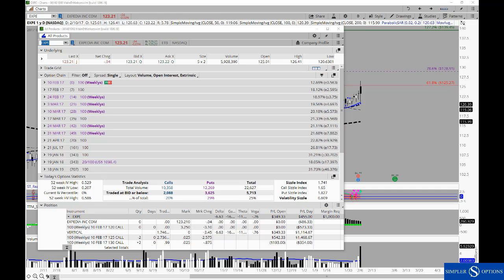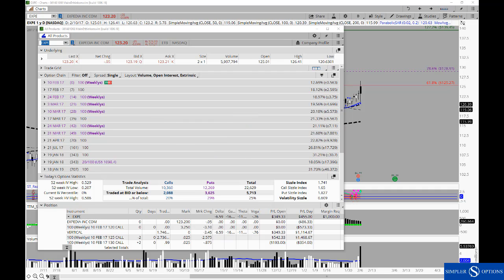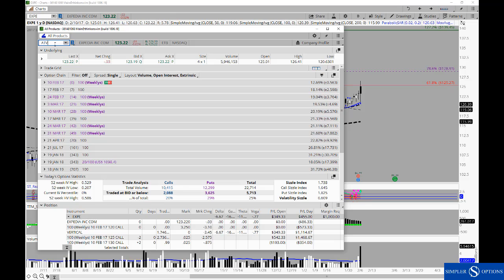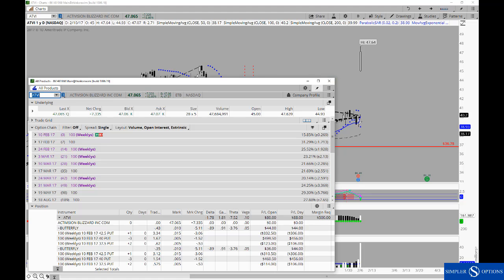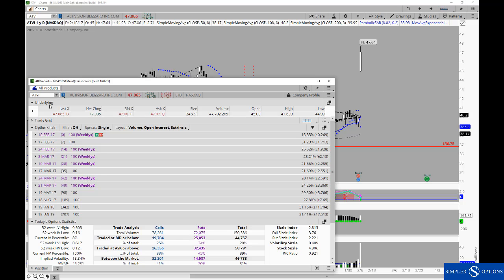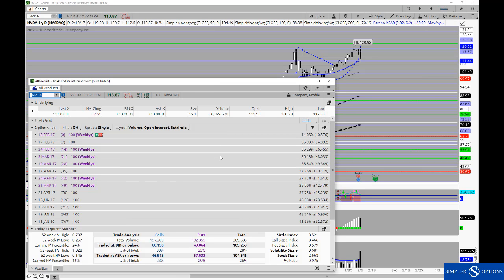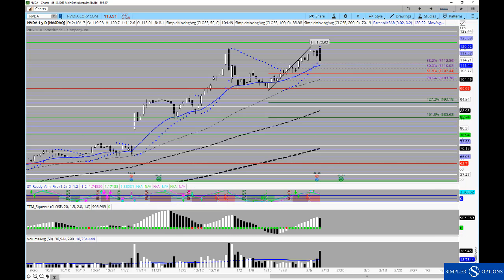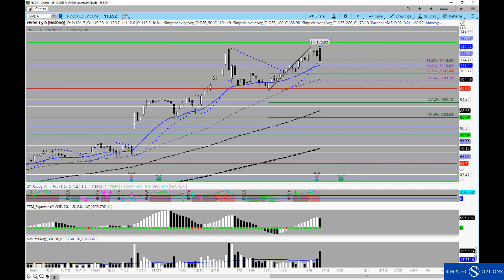Simpler Options: Before and After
I like doing these free videos in a way that you can see the thought process prior to the announcement, the results of earnings, and how we manage our spreads around it. Today we're looking at that in EXPE, ATVI, and NVDA.